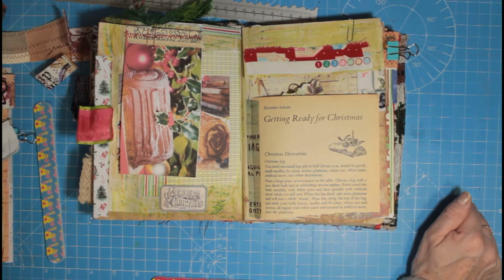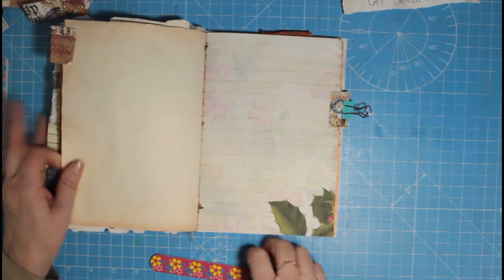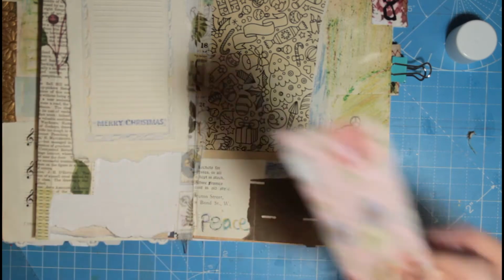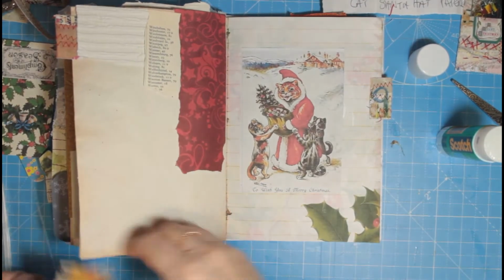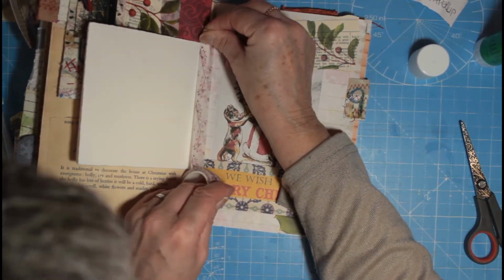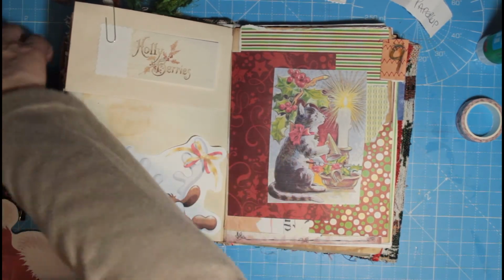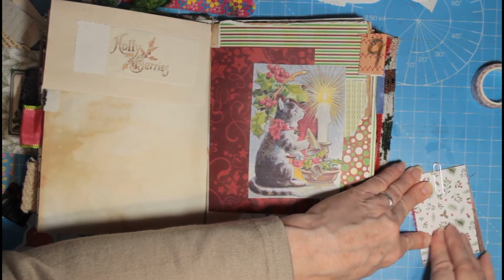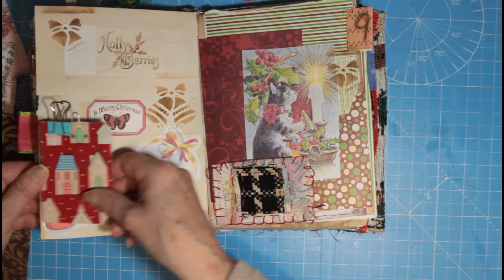December Daily - 9th December 2020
Catching up despite the technical problems!